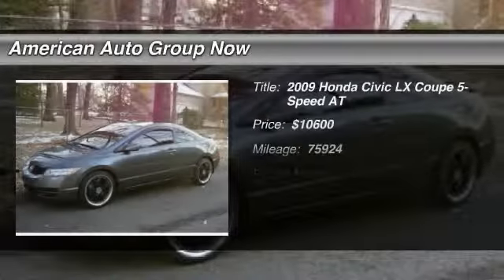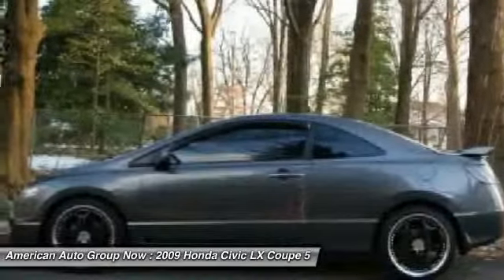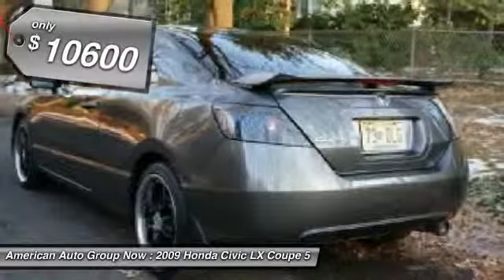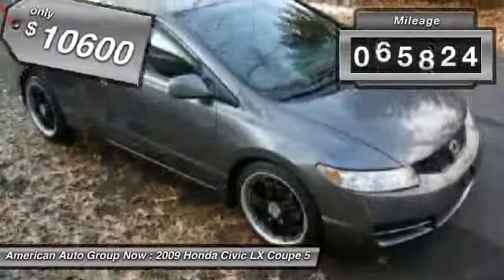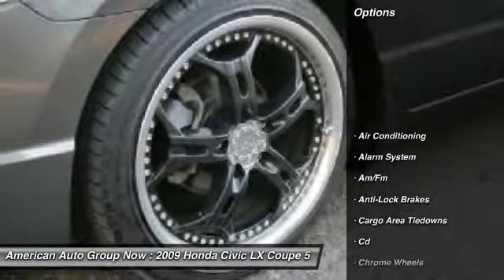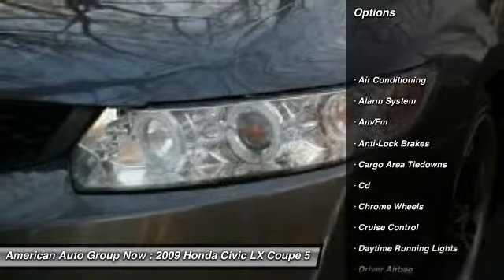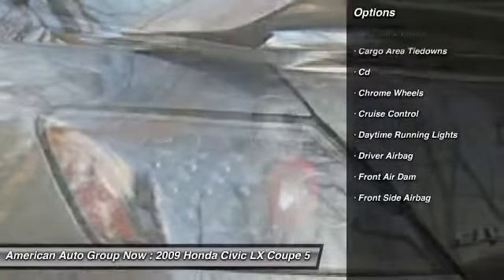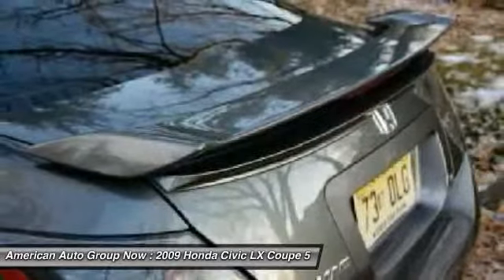2009 Honda Civic LX Coupe 5-Speed AT Maple Shade NJ 08052